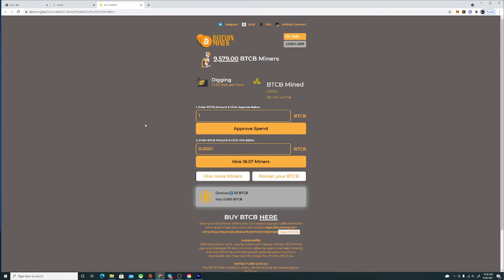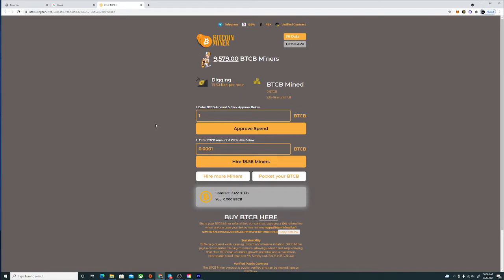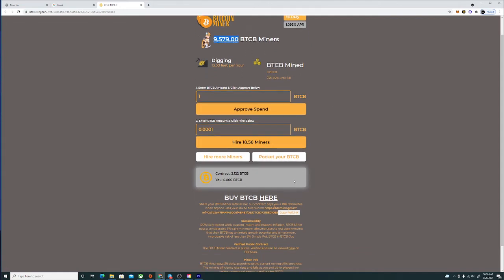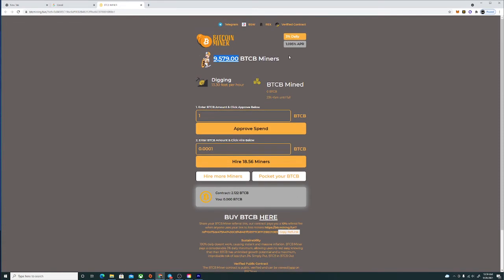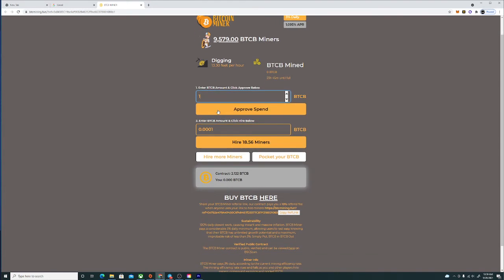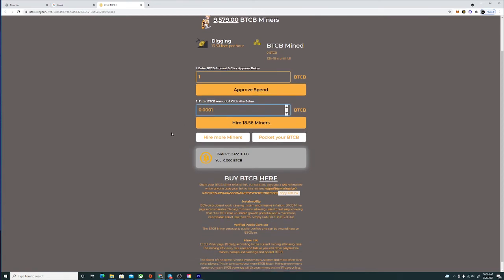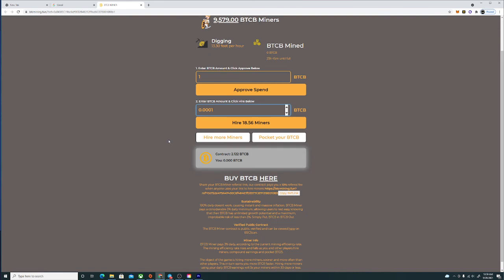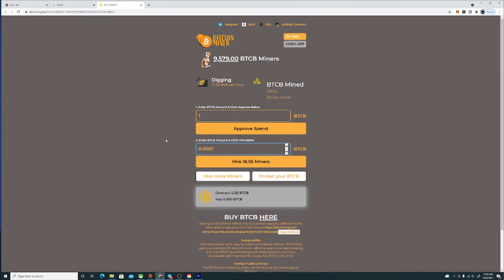BTC MINER OUT NOW!!!!